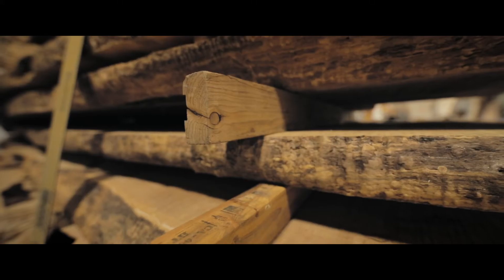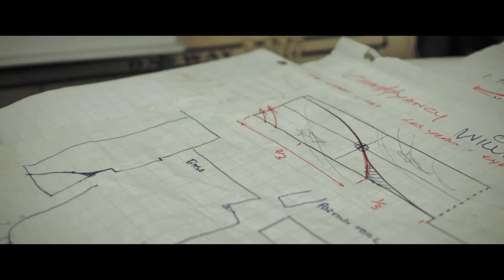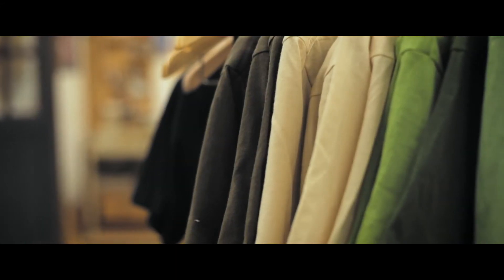Calgary.com ft Black Forest Wood Co.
"In 1993, Black Forest Wood Company began making virtually anything out of solid wood. The lumber was stored in the front of house, and when clients would come through, they’d see a piece they like and ask to buy it, thus the retail aspect of BFW was born. From specializing in custom builds and exterior doors, to providing one of the largest varieties of wood species in Western Canada, Black Forest has evolved like any other thriving company. In November 2017 we ventured on our first epoxy pour, and in December one of our videos went viral on the internet. Since then we have been hard at work providing international clientele with the finest epoxy & wood tables.

Our retail store is merchandised with over 100 species of domestic and exotic wood. We stock carving blocks, knife blanks, instrument quality wood, “thins”, and turning squares to keep all makers making. In addition to our vast selection of wood, we are dealers for Laguna, Powermatic, Oneway and many others. Offering router bits, blades, abrasives, finishes, pyrography machines, turning tools and epoxy, we are your woodworking supply store.

Whether you are an experienced woodworker or a mere beginner we think everyone should have the opportunity to expand their skills, so we open up our shop for woodworking courses. We teach carving, turning, finishing, working with epoxy, guitar building, are few of the expertise you can pick up from our courses."

Justin Havre & Associates
RE/MAX First
115 8820 Blackfoot Trail S.E.
Calgary, Alberta T2J 3J1
JustinHavre.com | Calgary.com